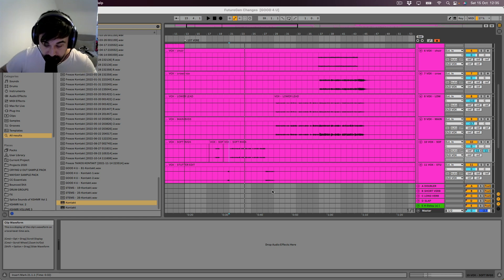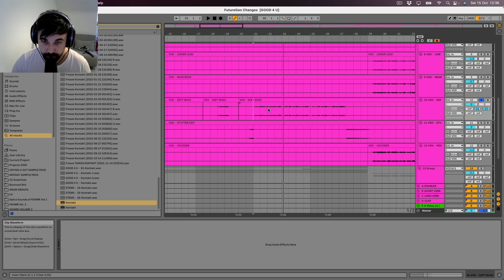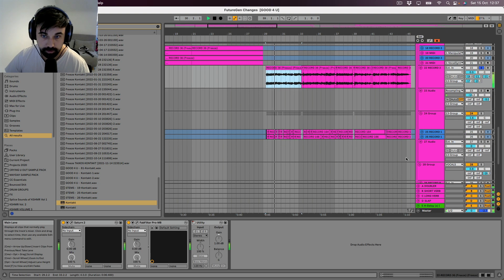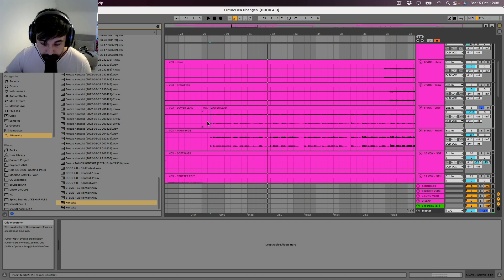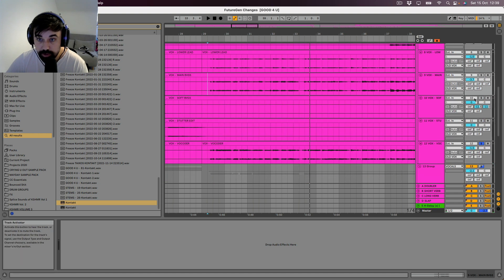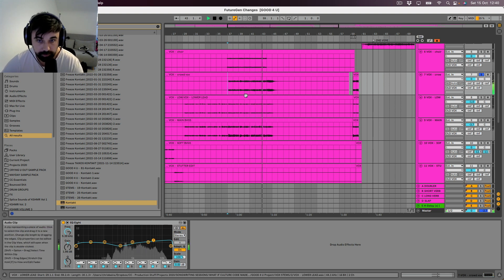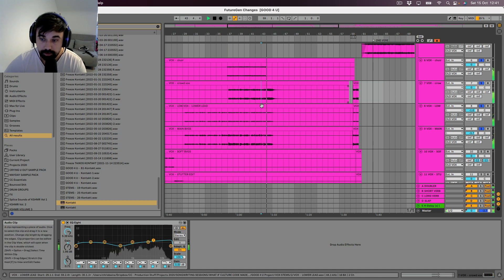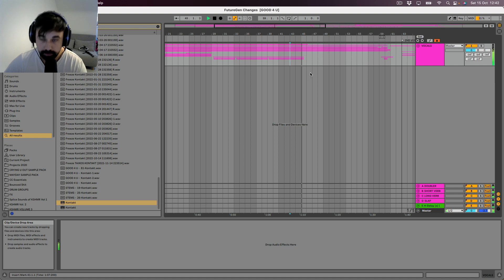VOCAL LAYERING TUTORIAL | GOOD 4 U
Take 1-1 production lessons with Culture Code!